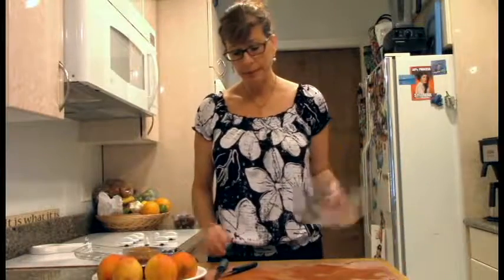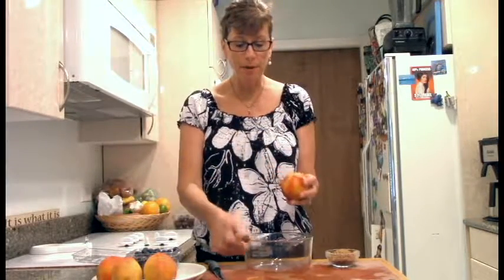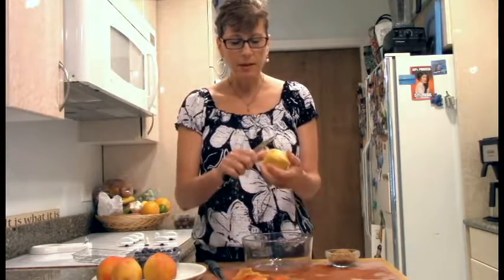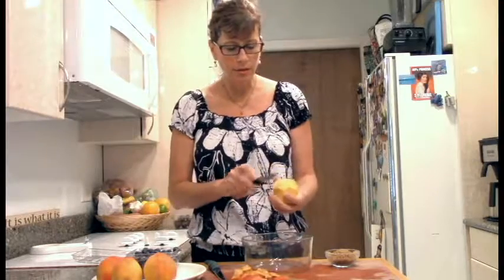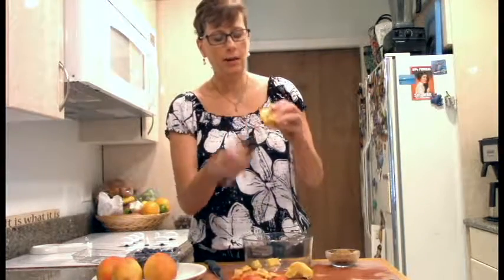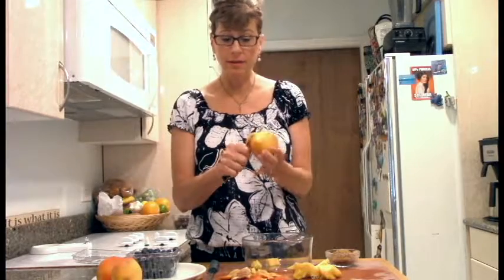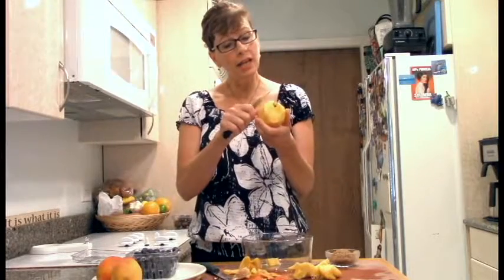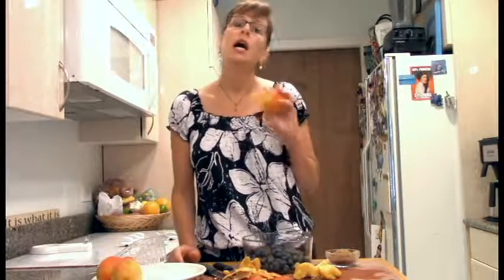Healthy Facts - August 2016: Peach & Blueberry Dessert or Topping